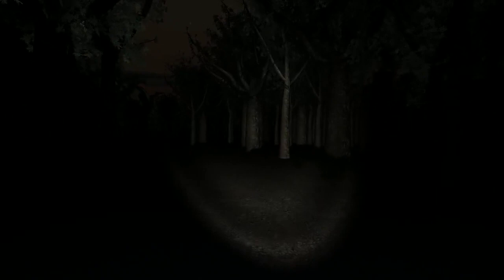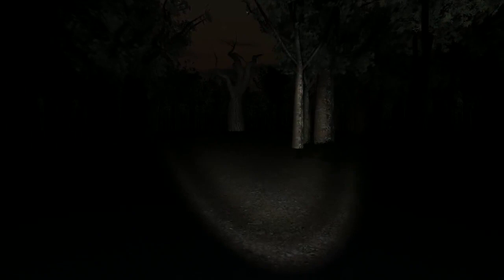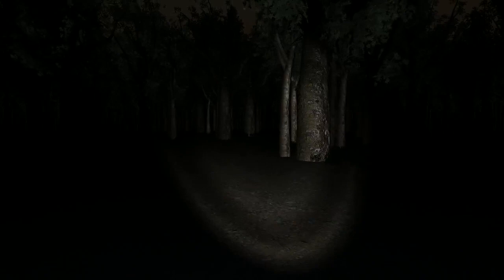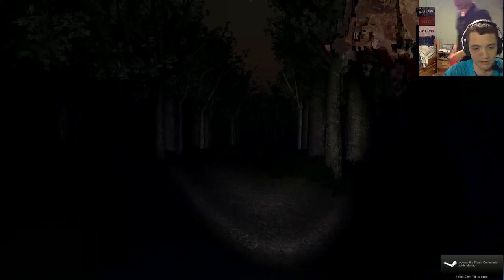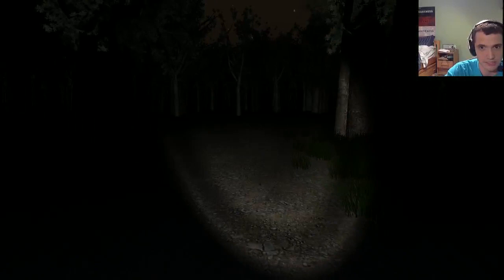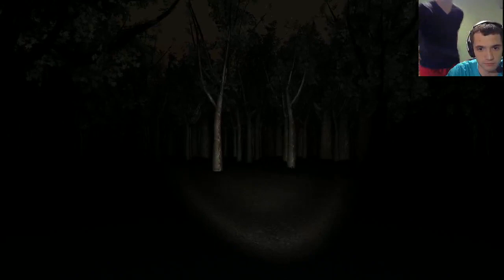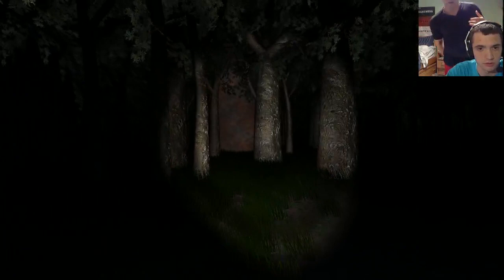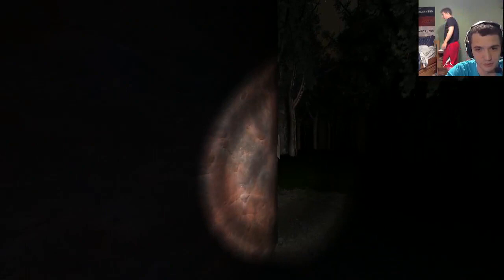Harrison Plays Slender (CRAPS HIS PANTS! FREAKOUT!) | GamersCast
After my little freakout, we decided to let Harrison play Slender, and he has one of the biggest freakouts I've ever seen. Hilarity Ensues.